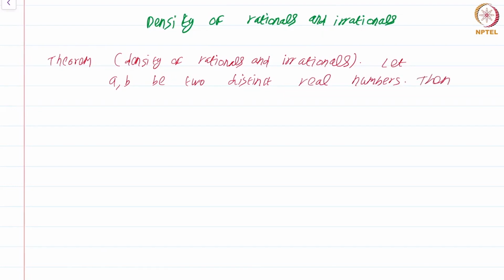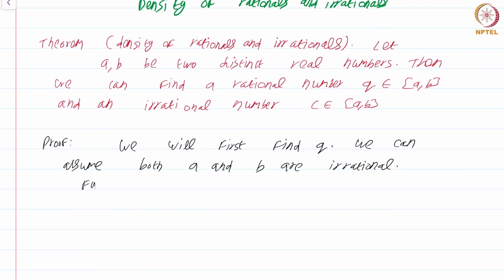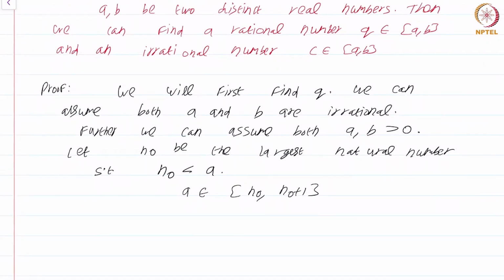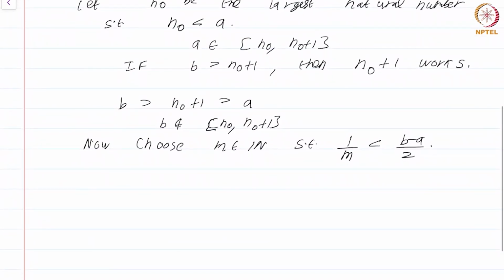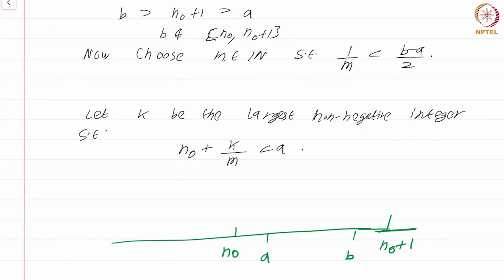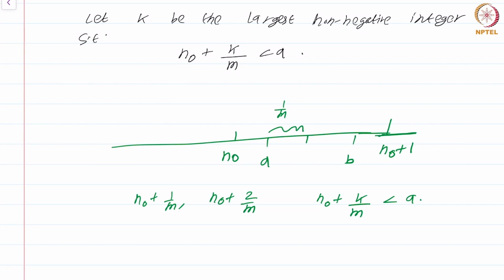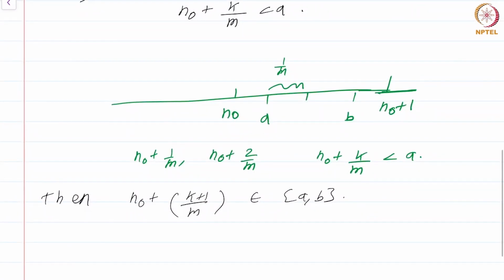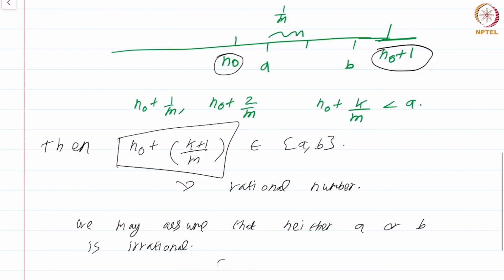6.3 Uncountability of the real numbers